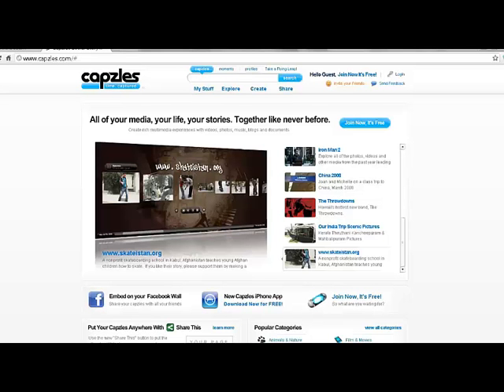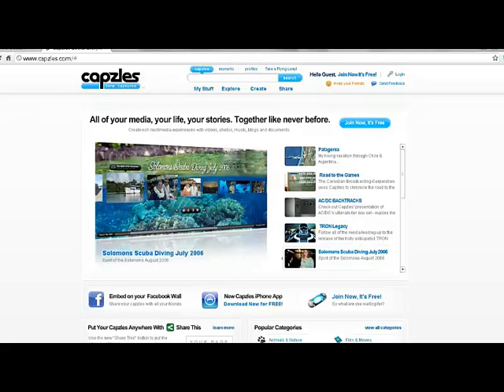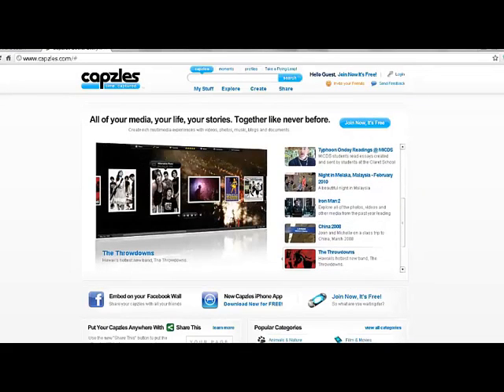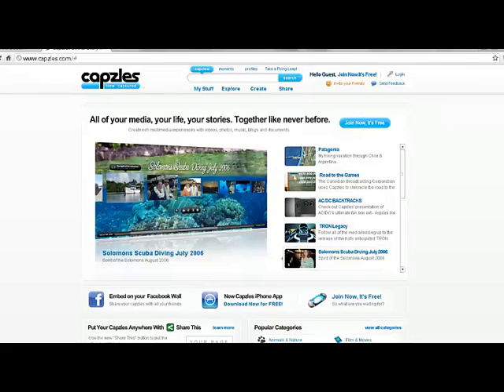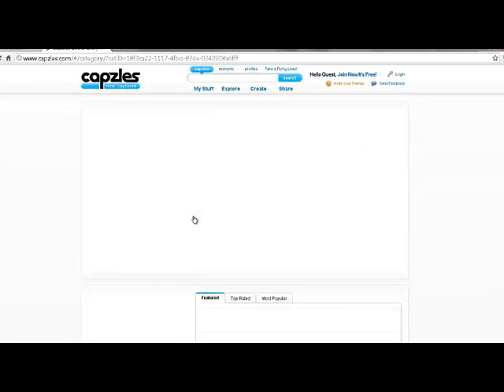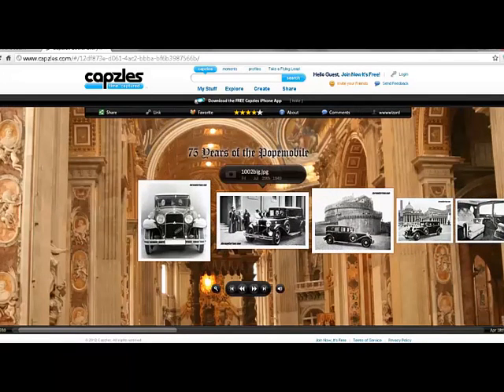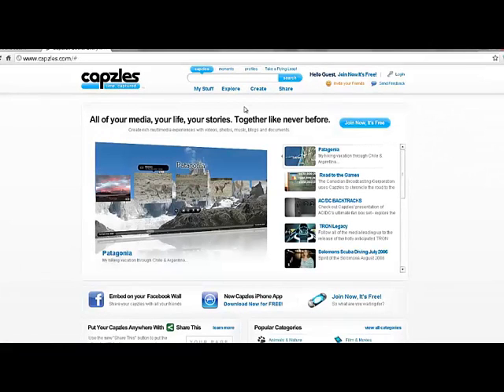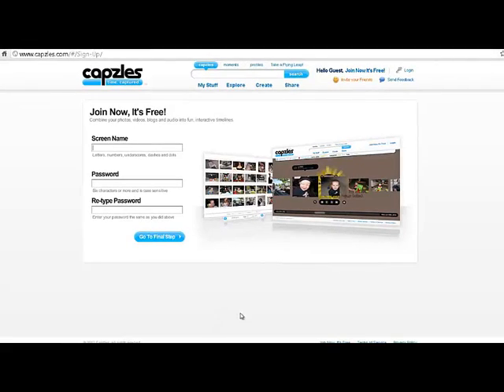How to Create a Capzle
Learn how to use capzles.